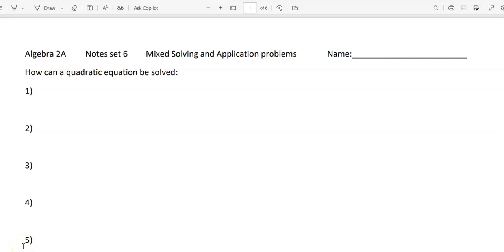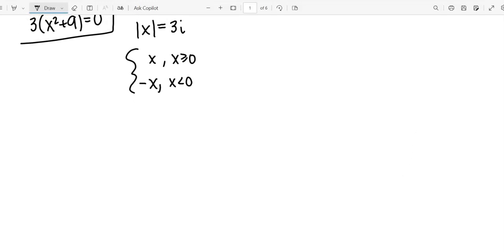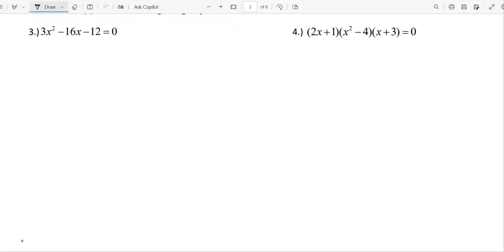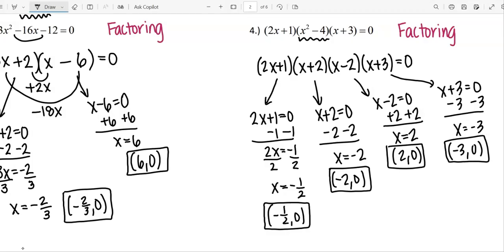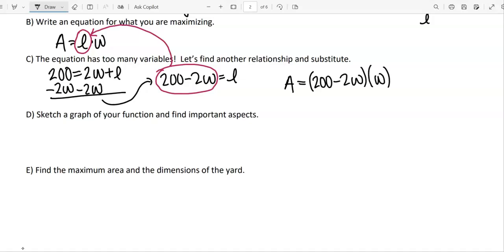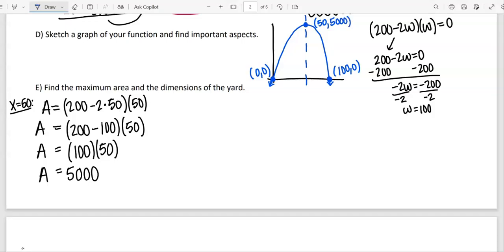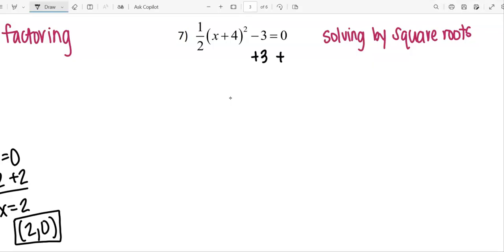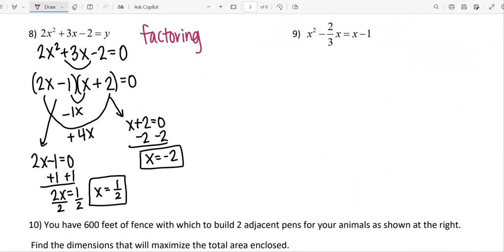Algebra 2A Unit 4 Set 6 Notes Part 1